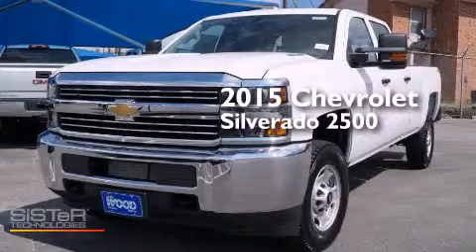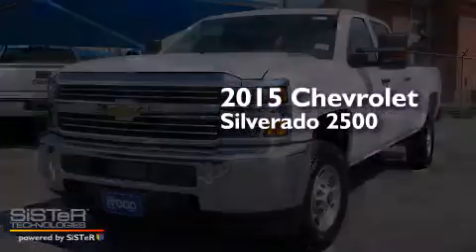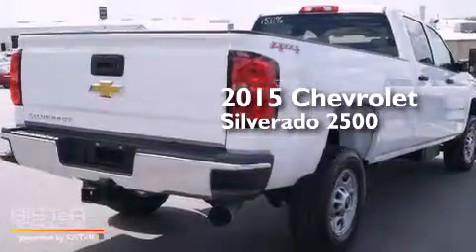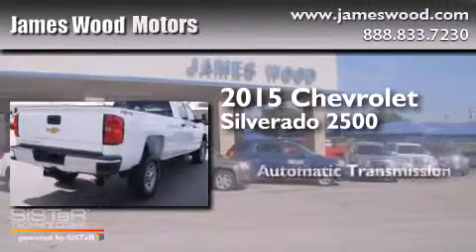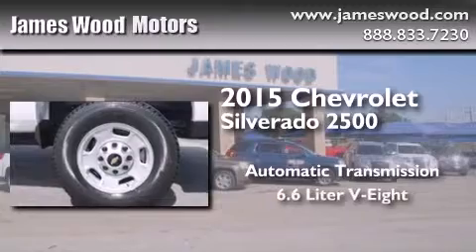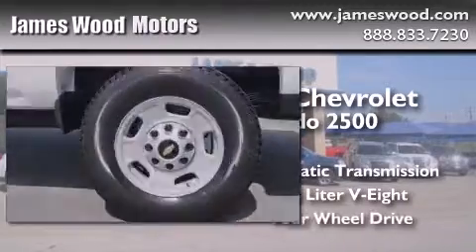2015 Chevrolet Silverado 2500HD Denton TX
We've been honored to serve the Decatur TX area , we promise that your experience at our dealership will exceed your expectations ! Year : 2015 Make : Chevrolet Model : Silverado 2500HD Engine : 6.6L 8 Cyl. Common Rail Direct Injection Trans . : 6-Speed Automatic Exterior : Summit White Miles : 10 James Wood Motors US Hwy 287 South Decatur , TX 76234 Welcome to James Wood - your source for quality new and used cars from Buick , Cadillac , Chevrolet , GMC , Hyundai , and Pontiac . With two north Texas locations to serve you - Decatur and Denton - our new new used car sales force is ready to assist with your next new or used car purchase . We have a large inventory of new and used cars ready for delivery today . Proudly serving the Dallas and Fort Worth Metroplex ! The James Wood Auto Group's business philosophy is to provide our customers with quality Chevrolet , Pontiac , Hyundai , Buick , GMC , and Cadillac cars , trucks and SUVs , but also provide great value and service . We are celebrating 30 years in the automotive business in the Dallas - Ft . Worth , Texas area , and it is our policy to treat every visitor that enters our Chevy , Pontiac , Buick , GMC , Hyundai , and Cadillac dealership doors as an honored guest without exception . The bottom line is we work hard every day to provide a friendly and professional sales experience for the car or truck buyer , quotes Mr . Wood . Every customer deserves that and we guarantee that you’ll find it at the James Wood dealerships . 2015 Chevrolet Silverado 2500HD Decatur TX